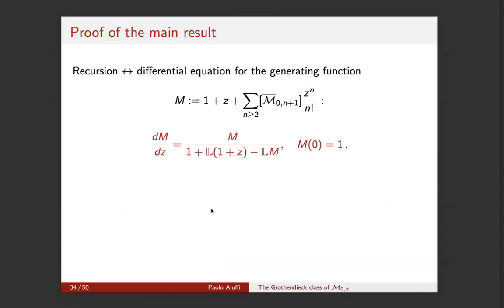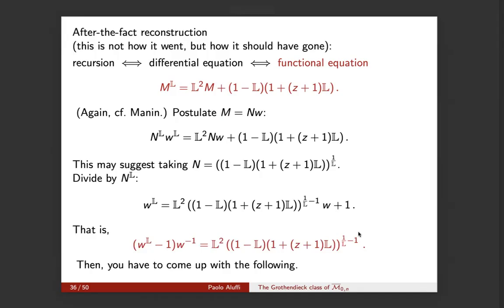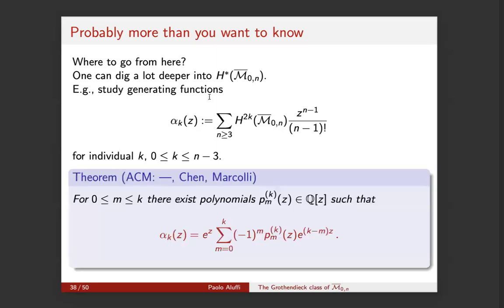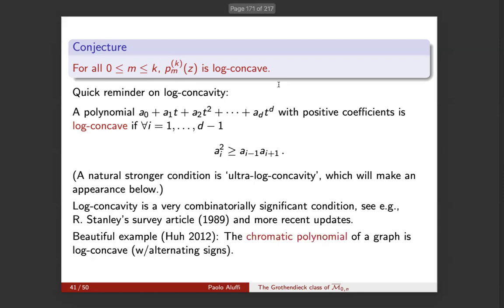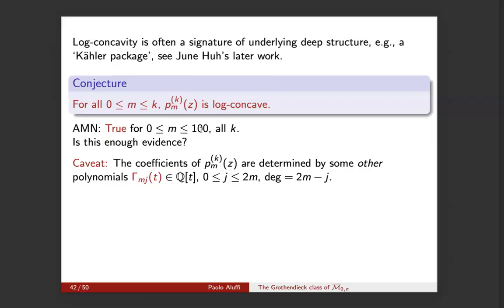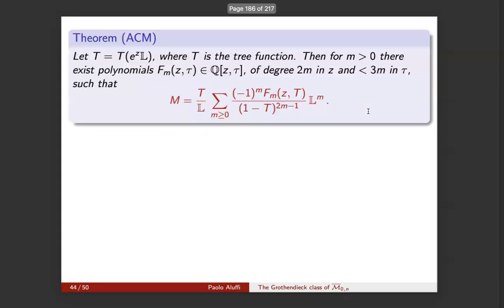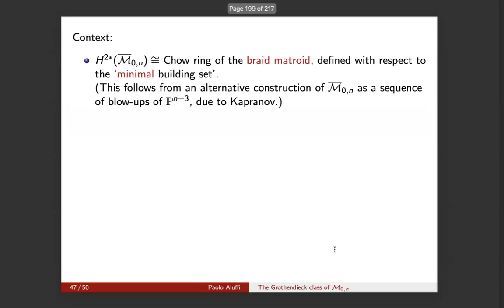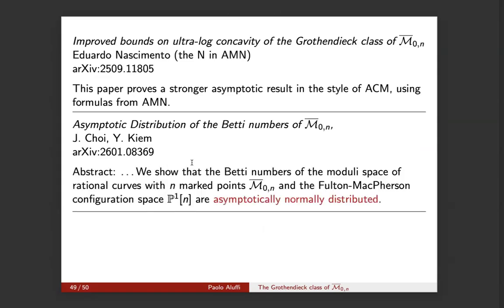Paolo Aluffi, part2, The Grothendieck class of the moduli space of pointed stable curves of genus 0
Abstract: The variety (bar-)M_{0,n} parametrizes stable genus 0 curves with n markedpoints. This is a central object in algebraic geometry, as the most studied and best understood moduli space of curves. Explicit constructions of this variety have been known for several decades, and recursion formulas for its Poincaré polynomial were obtained more than 30 years ago, but (to our knowledge) a more explicit expression for its Betti numbers was not available. We obtain just such an expression, in the form ofan explicit generating function for the class of M_{0,n} in the Grothendieck group of varieties, and gather more information about related generating functions. As an application, we prove an asymptotic form of log concavity for the Poincaré polynomial of M_{0,n}.